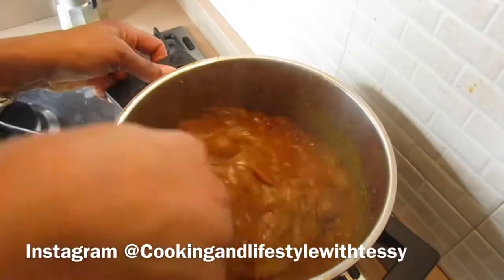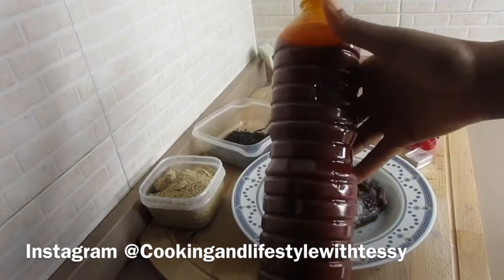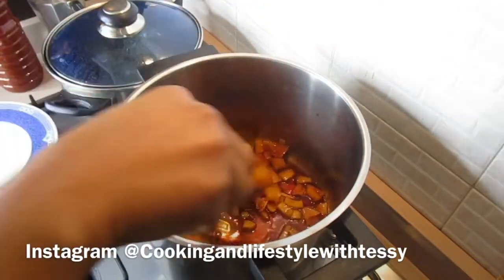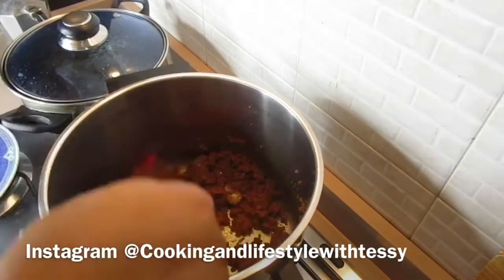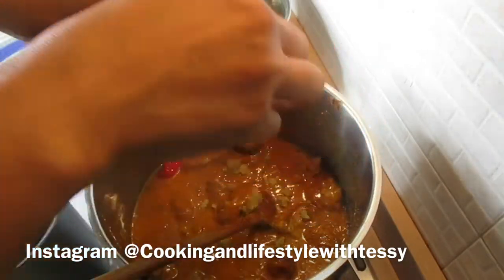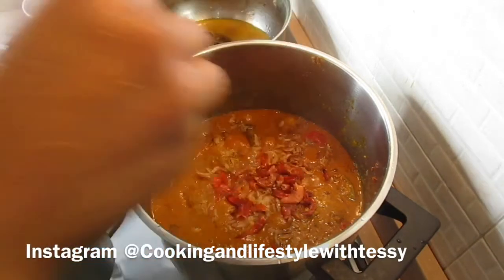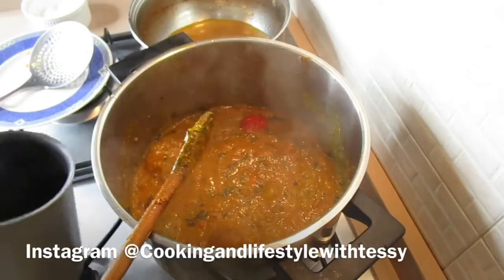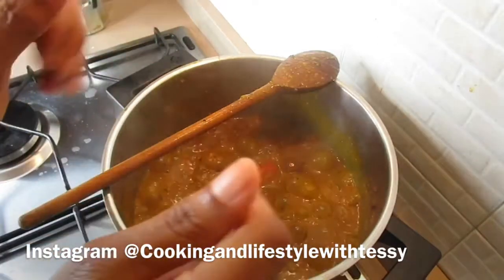Nigeria Style Dry Bitter Leaf Ogbono Soup. Simple &Easy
On this video I will be showing you how to make this Nigeria dry bitter leaf Ogbono Soup.